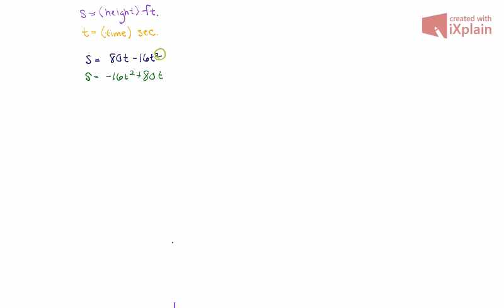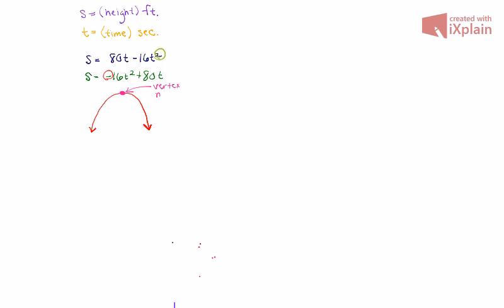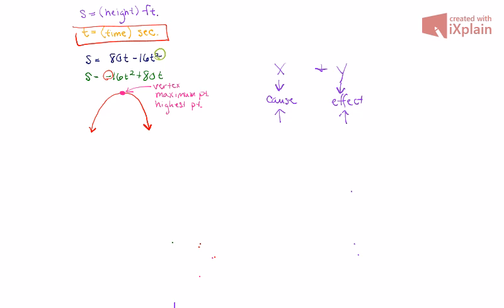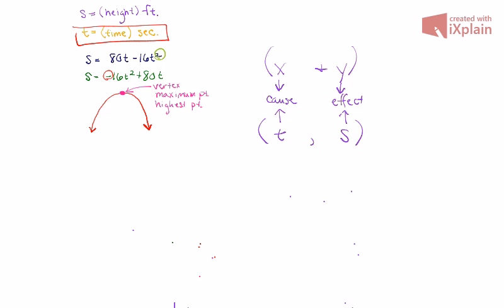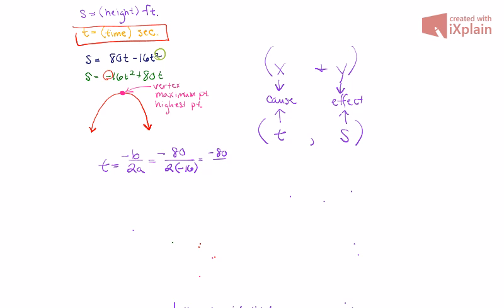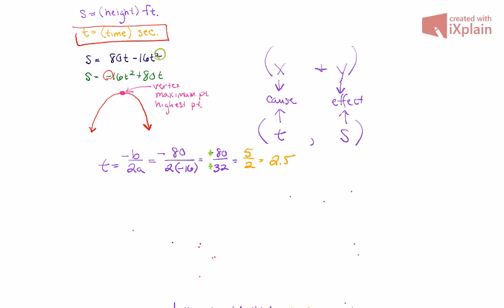MAT150 Section 3 2, #71